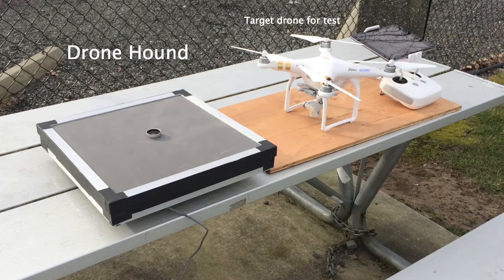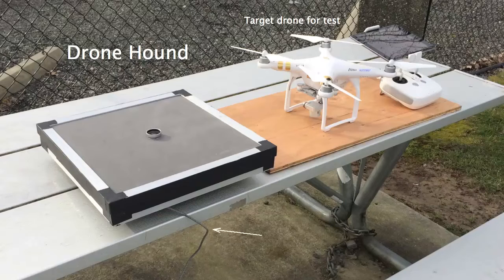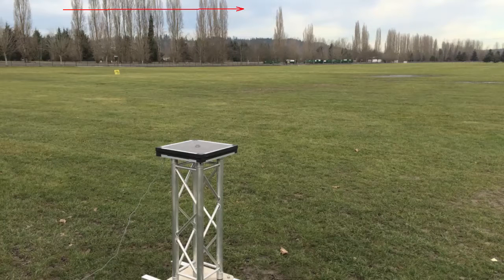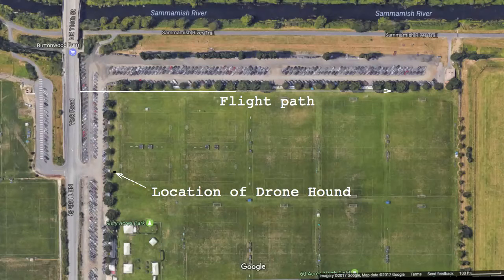Drone Hound Demonstration 370 m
Park demonstration of OptiNav Drone Hound. We were trying to find the maximum acoustic detection range, but the drone was detected in all cases in this test.  The range limit is greater than 360 meters.